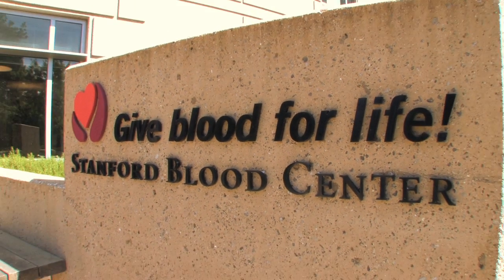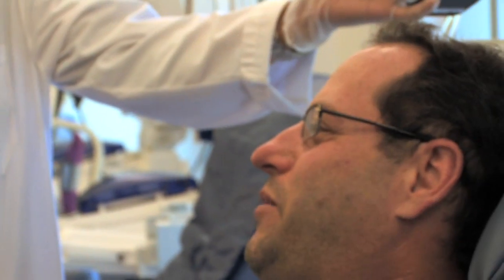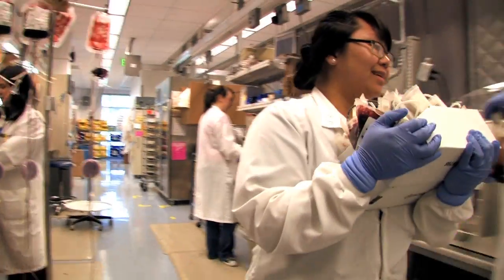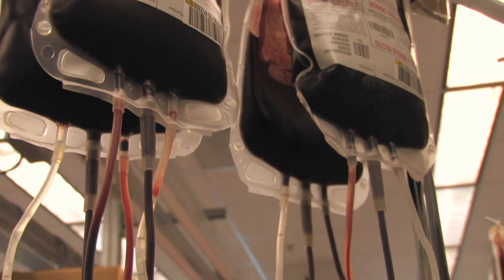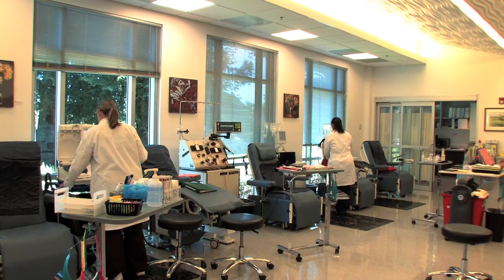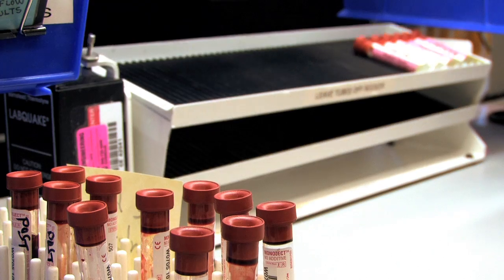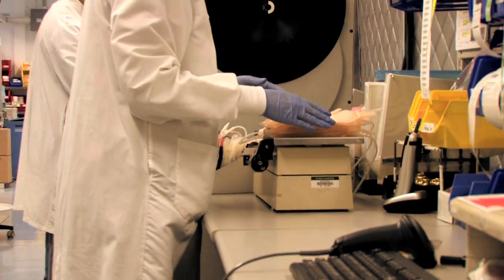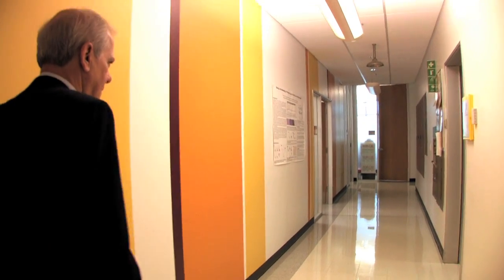Stanford Blood Center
Stanford Blood Center was created at Stanford University School of Medicine in 1978 to meet the increasingly large and complex transfusion needs of Stanford Hospital and Lucile Packard Children's Hospital, as well as provide tailored blood products and clinical trial services for school researchers. Today the center is a recognized leader in the field of transfusion medicine, particularly in the areas of blood safety and compatibility testing. In 1983, it was the first blood center to screen for AIDS contaminated blood.